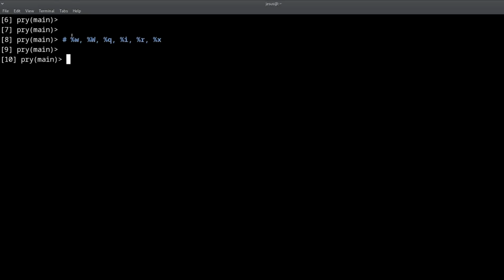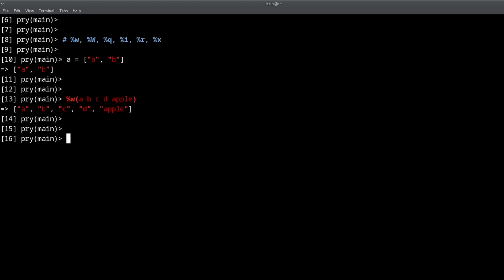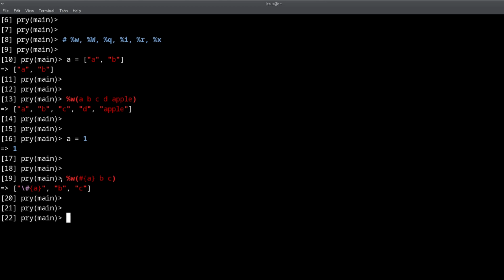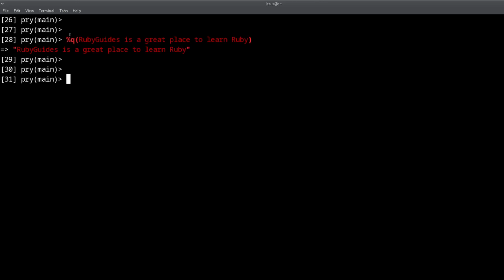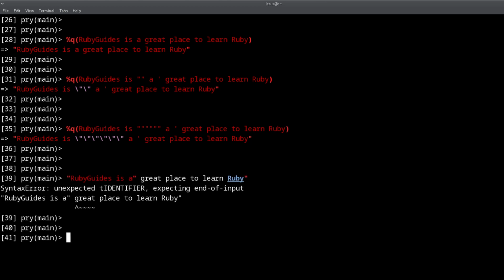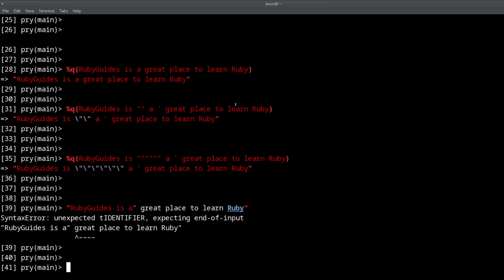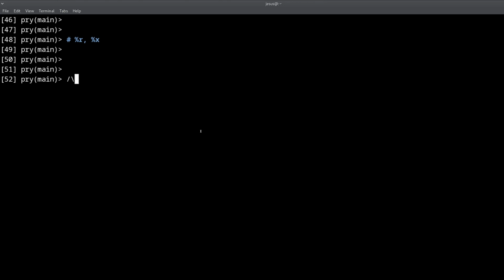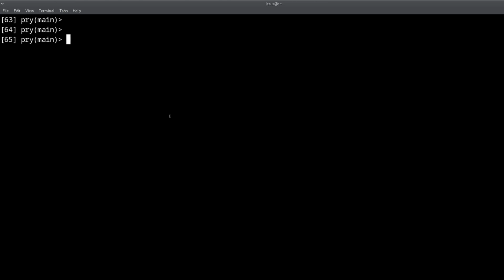Understanding Ruby Percent Syntax (%w, %q, %x)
Ruby syntax can be really cryptic at times!

But it's this way for a reason...

Ruby wants to make things easier & more powerful for you.

Once you understand this, you'll be in a position to fully take advantage of this strange-looking syntax.

In this video:

You'll learn how to decode the mystery behind the %w, %q, %i, and other percent-something syntax tricks.

Very helpful! :)